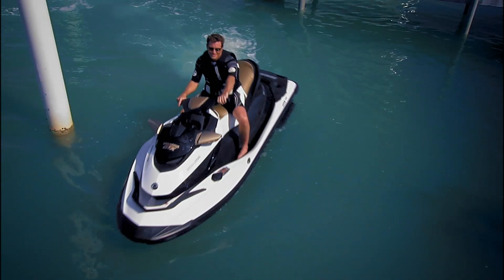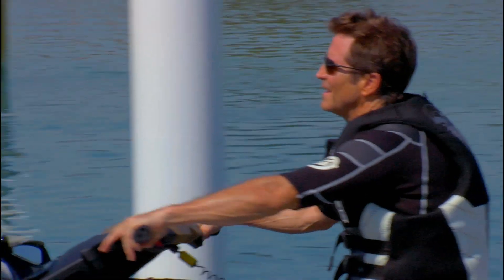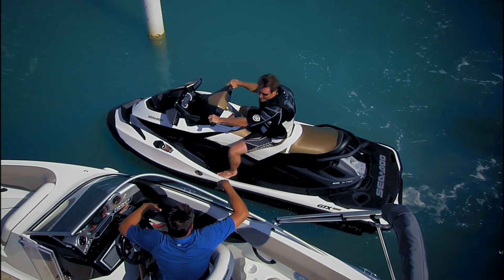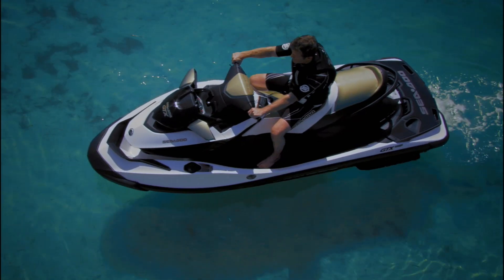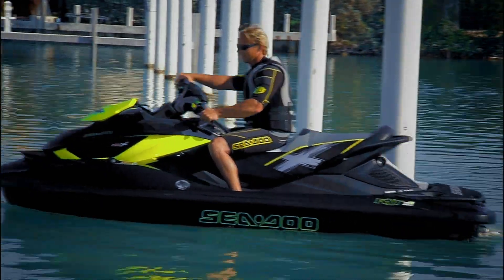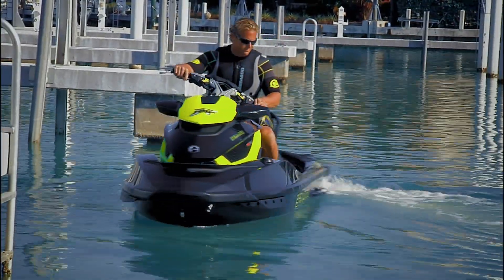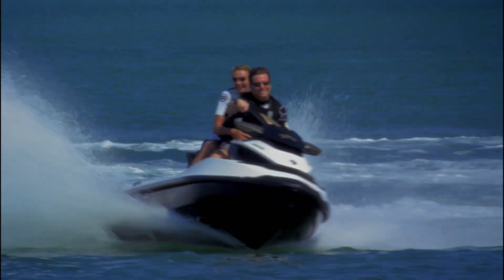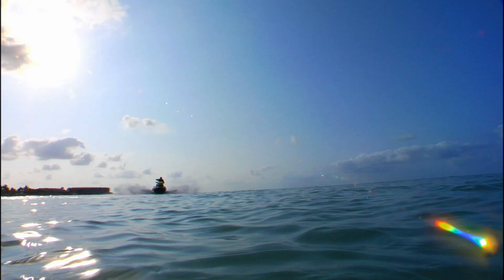2013 Seadoo Easy Docking Video